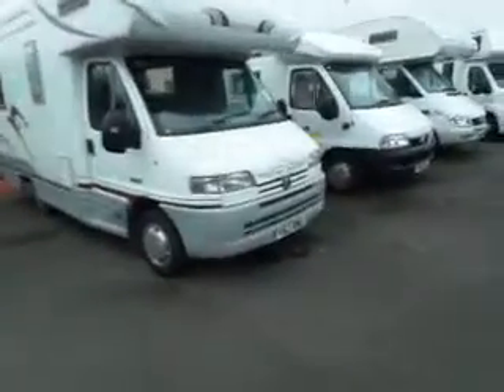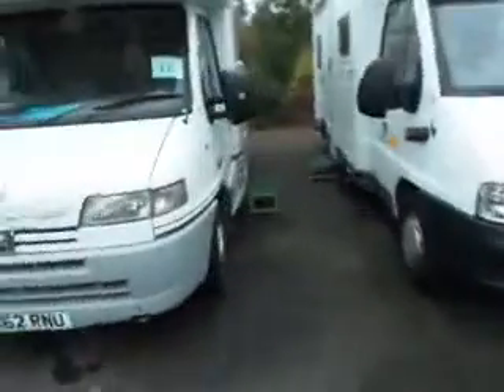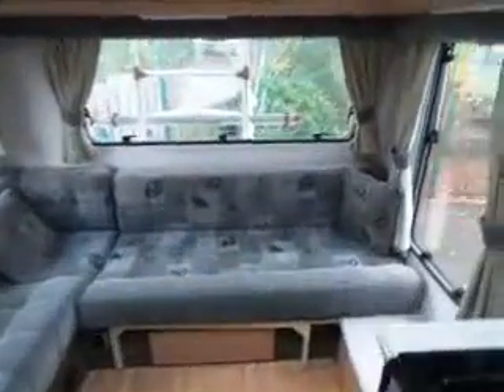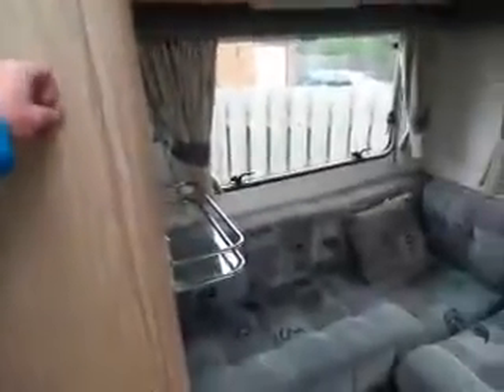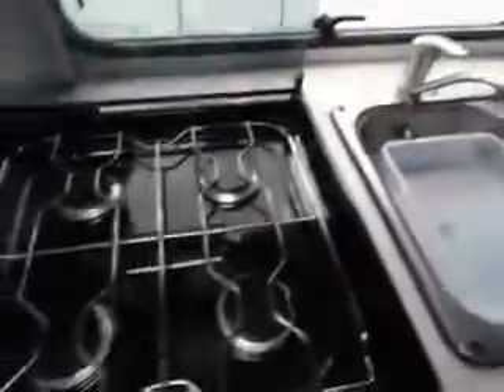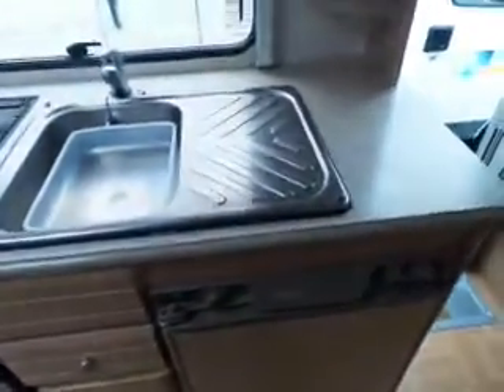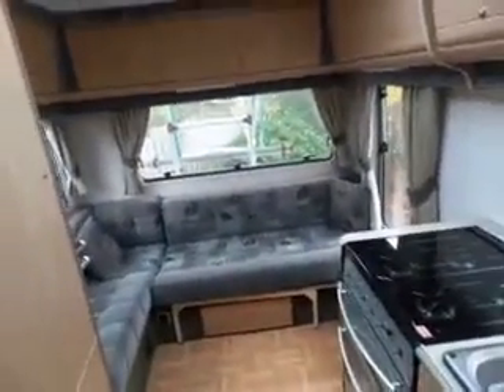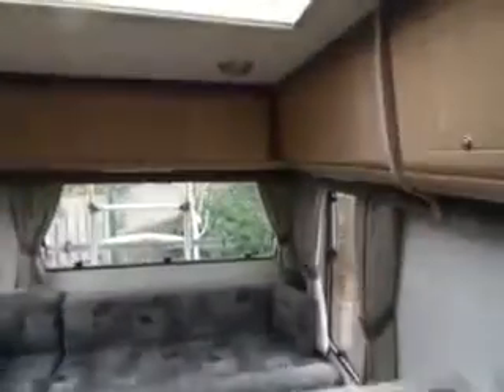Autocruise Suntor Stardream